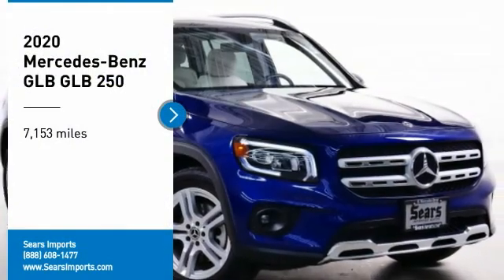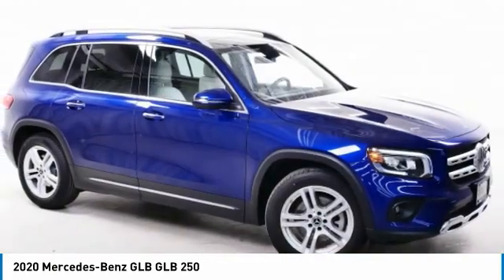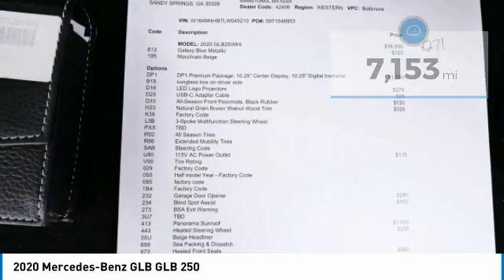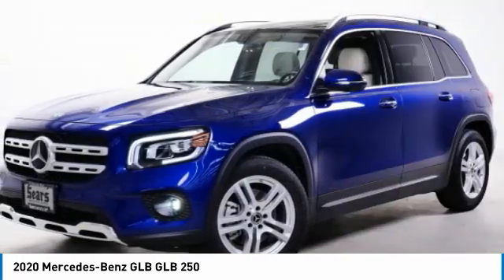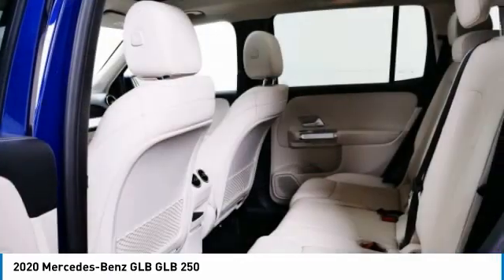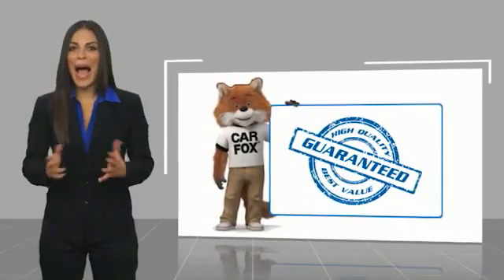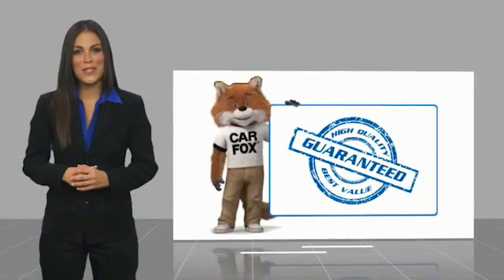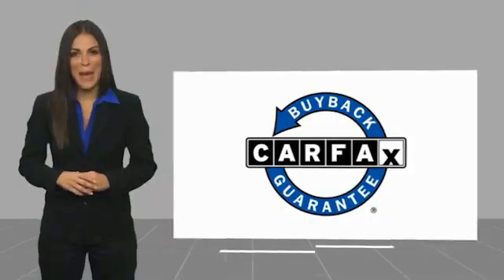2020 Mercedes-Benz GLB GLB 250 Minnetonka Minneapolis Wayzata,MN 6271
Sears Imports
13500 Wayzata Blvd

** CARFAX ONE OWNER **, ** CARFAX CLEAN TITLE **, 10.25 Digital Instrument Cluster, 10.25 Media Display w/Touchscreen, Active Blind Spot Assist, Auto-Dimming Rearview & Driver-Side Mirrors, Garage Door Opener, HANDS-FREE ACCESS, Heated Front Seats, Heated Steering Wheel, KEYLESS GO??, KEYLESS GO?? Package, Mirror Package, Panorama Roof, Power Folding Exterior Mirrors, Premium Package, Round Multifunction Steering Wheel in Leather, Wheels: 18 Twin 5-Spoke. Recent Arrival! Priced below KBB Fair Purchase Price! Clean CARFAX. 23/31 City/Highway MPGbrbrbr2020 Mercedes-Benz GLB 250 4MATIC??